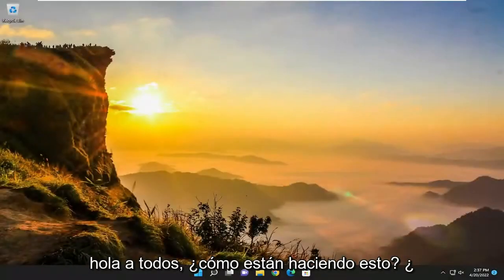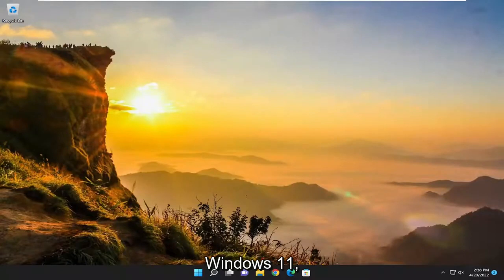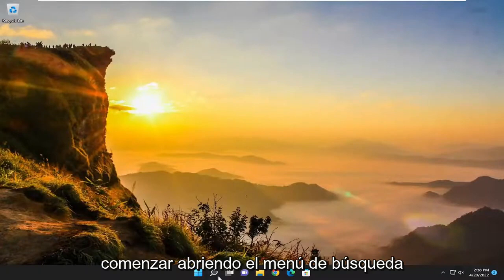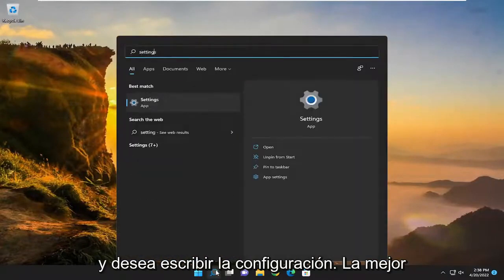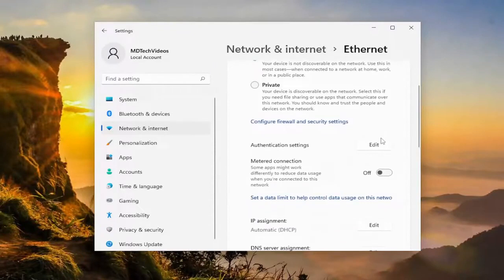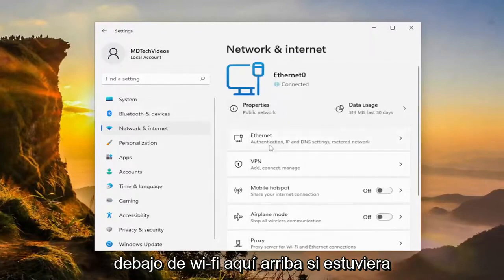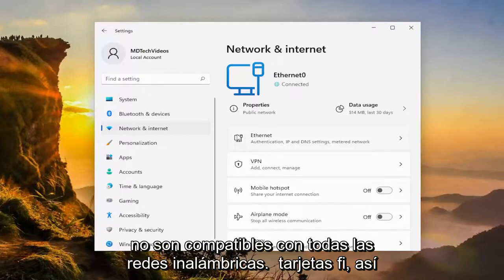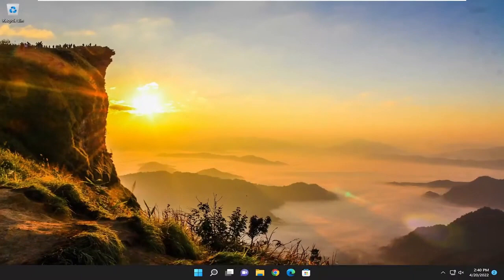Habilitar o deshabilitar direcciones de hardware aleatorias en Windows 10/11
Cómo activar direcciones de hardware aleatorias en Windows 11 y Windows 10 [Tutorial]

En Windows 11, incluso si no está conectado a una red inalámbrica, el dispositivo envía constantemente una señal para encontrar redes en el área para que estén disponibles en el momento en que necesite conectarse.

El problema es que la señal incluye la dirección única de control de acceso a medios (MAC) (también denominada dirección de hardware físico) de su computadora, y el envío de la dirección de hardware puede permitir que algunos lugares, como tiendas, áreas públicas y centros comerciales para rastrear su ubicación en el área específica.

Si desea que sea más difícil para las personas rastrear sus movimientos mientras el dispositivo escanea y se conecta a una red Wi-Fi, Windows 10 incluye una opción para enviar direcciones de hardware aleatorias. Sin embargo, esta opción solo está disponible para hardware compatible con la función. Si el adaptador de red no es compatible con la función de aleatorización, no verá la opción en la aplicación Configuración.

Las direcciones de hardware aleatorias no son compatibles con los siguientes adaptadores

La función Direcciones aleatorias de hardware es una excelente manera de asegurarse de que su computadora esté segura y que nadie pueda rastrear su movimiento. En este tutorial, veremos cómo activar las direcciones de hardware aleatorias en Windows 11/10 y más sobre esta función en detalle.